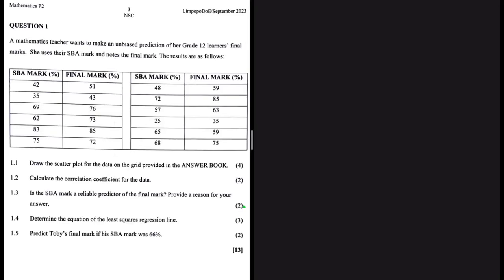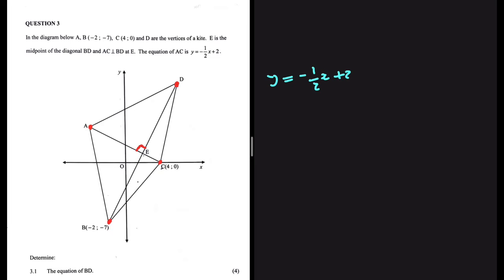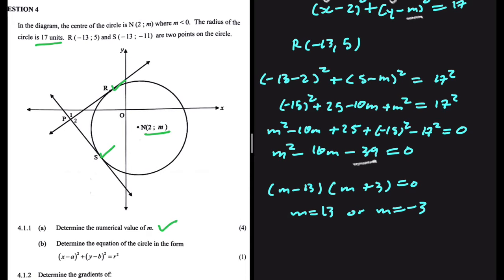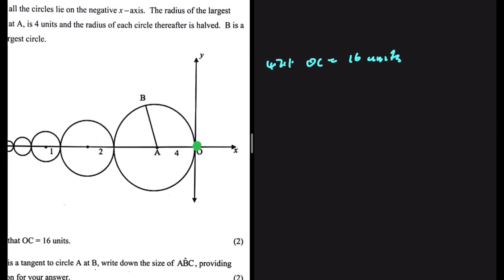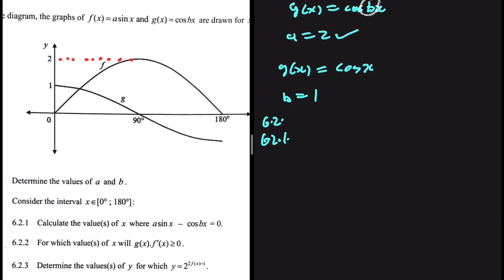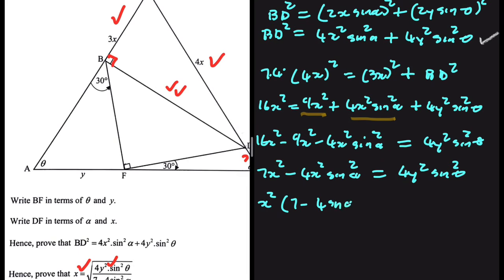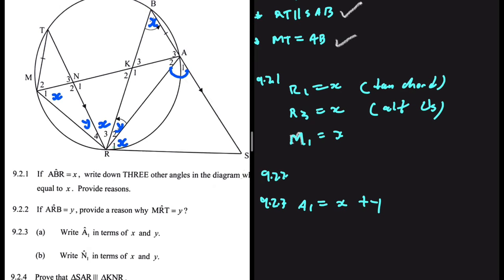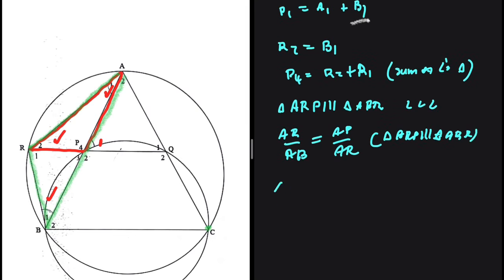Prelim 2023 Grade 12 Mathematics P2 Full Memo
Question 1 To 10 Grade 12  Mathematics P2 Prelim 2023